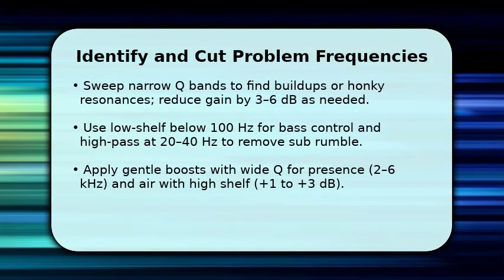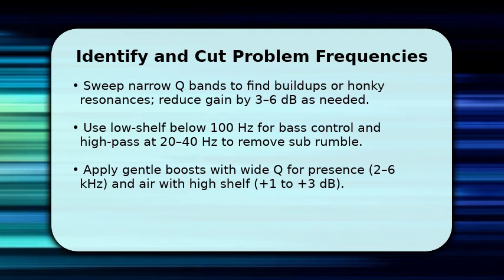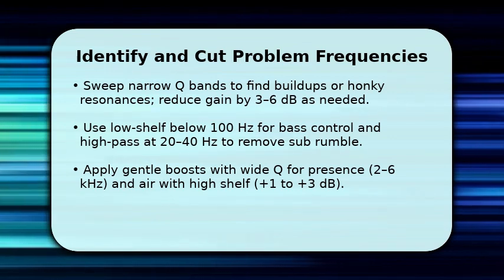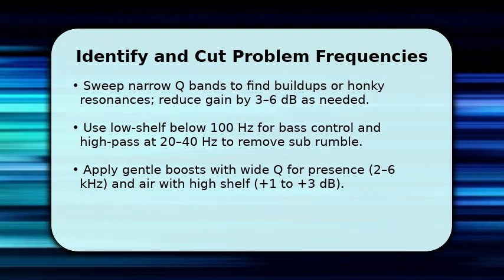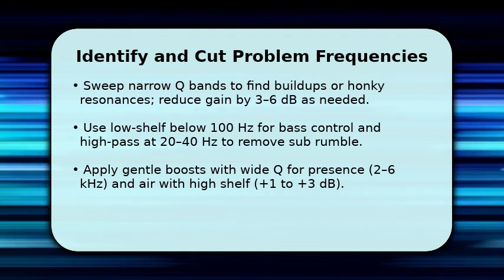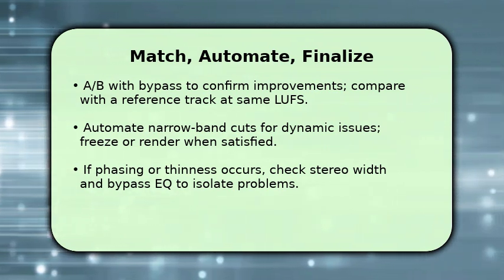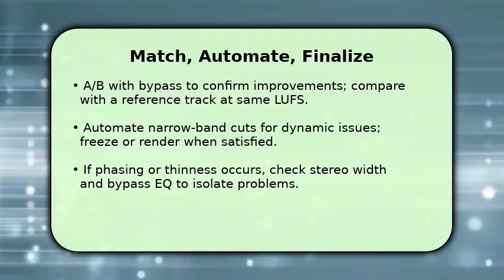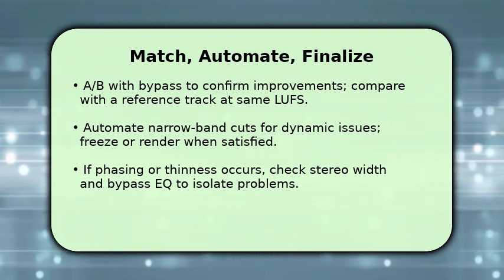How to Use Equalizer in Fl Studio (full Guide)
How to Use Equalizer in Fl Studio (full Guide) | 🔒 Surfshark VPN Deal — Stay private and secure. $1.99/mo + 3 Months Free ▸

Dive into the world of sound mixing as we provide a comprehensive guide on using equalizers within FL Studio. Discover techniques to enhance your music production, learn about frequency adjustments and gain control over audio dynamics for professional-quality mixes.

FL Studio, Equalizer in FL Studio, Sound Mixing Guide, Audio Frequency Adjustment, Professional Music Production,